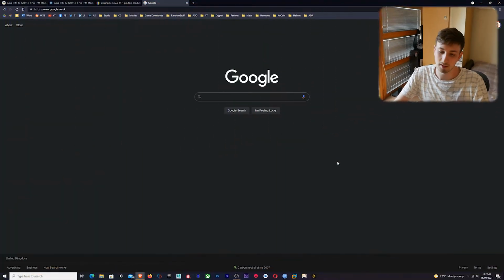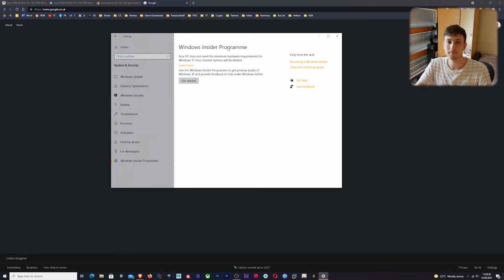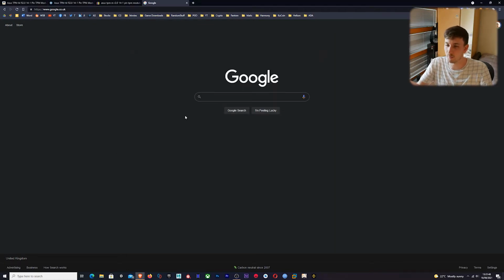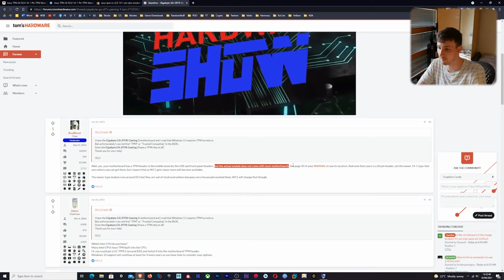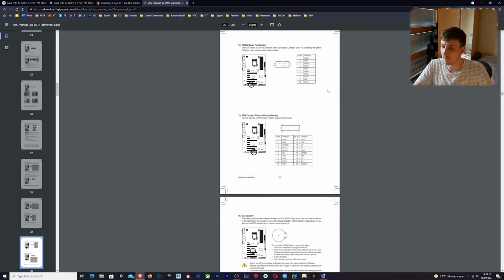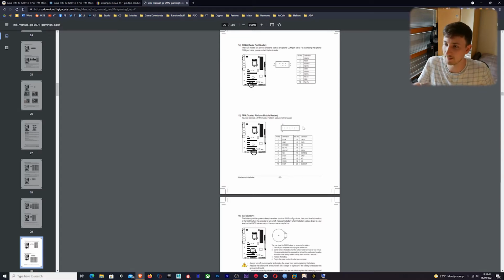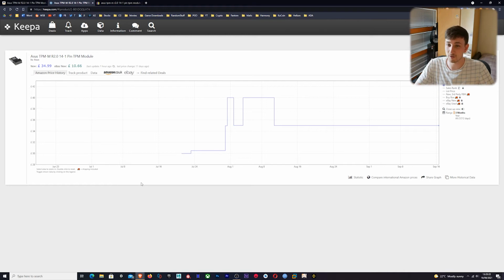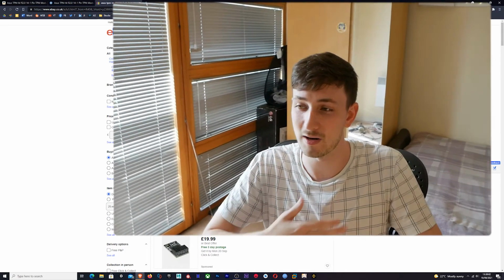How to get TPM on your computer ready for Windows11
TPM 2.0 Modules are needed for the next upgrade to windows 11. Some motherboards will already have them installed, and some you can just buy a module for. I'll show you where to buy some and what to keep and eye out for.

Things I recommend you to do:
- Check a few different websites to find the best price. People are buying out all the stock they can for cheap, then upping the price to more than double, forcing people to buy them for insane prices!

- See if your motherboard already has a TPM 2.0 Module. Some Gigabyte motherboards call it PTT in the BIOS settings. If you need to a tutorial on how to turn it on in the BIOS, just do a quick search on YouTube with your motherboard name.
For Example... "How to turn on TPM Gigabyte z97x-gaming 5"
...because I have the Gigabyte z97x-gaming 5 motherboard. Google will do just as good if nothing is on YouTube.

📷 My Equipment
Panasonic Lumix g80
Hue Lights
SD Card
Bose QC 35 II

📖 Chapters
0:00 - Intro
0:36 - Method 1, check if TPM is on
1:10 - Method 2, check if you have TPM
2:44 - Method 3, enable from the BIOS
3:21 - Where you can buy a TPM Module
4:15 - Outro